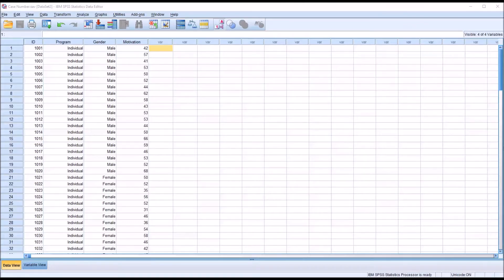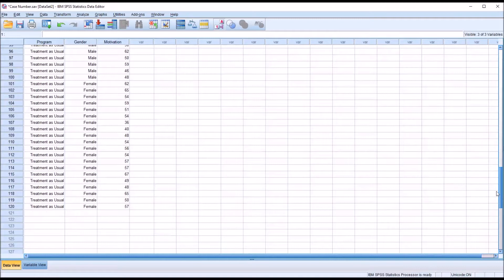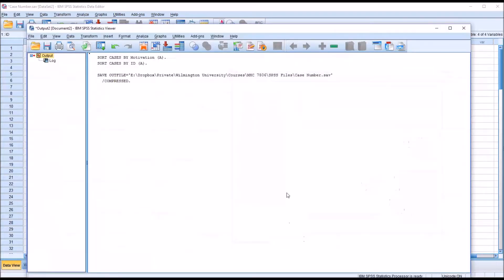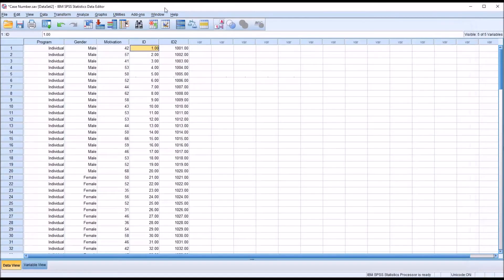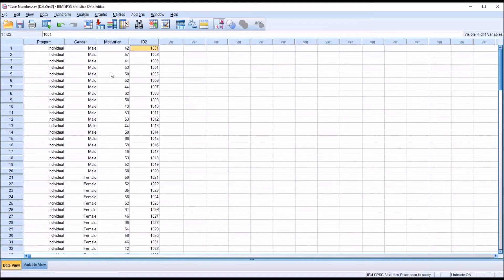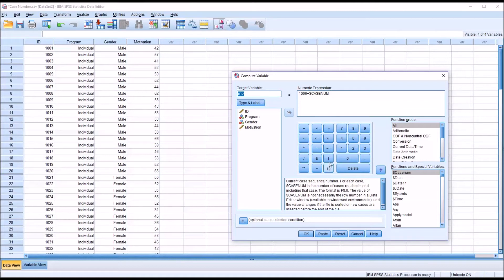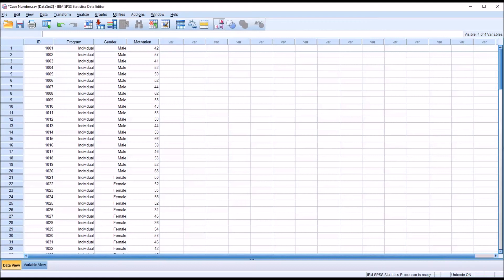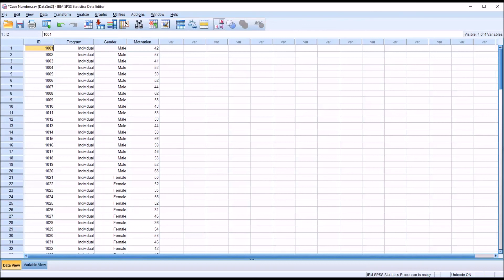Creating a Case Number using the Compute Variable Function in SPSS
This video demonstrates how to create a case number using the “Compute Variable” function in SPSS. The SPSS system variable “$CASENUM” is used and its limitations reviewed.